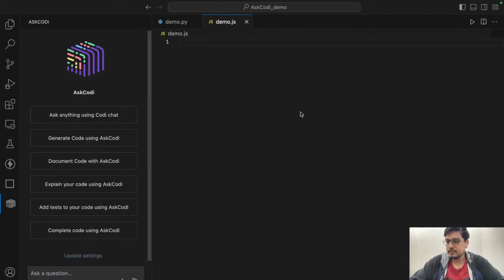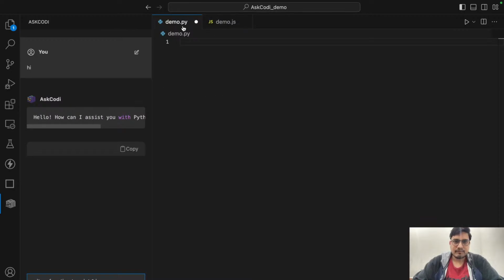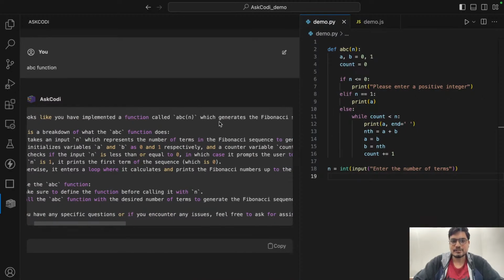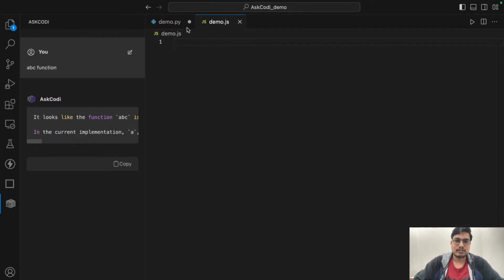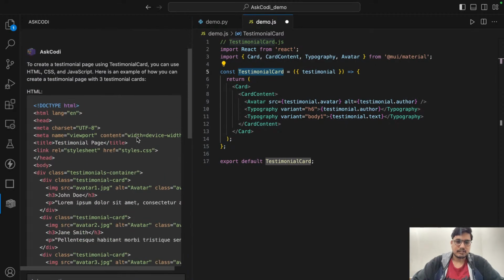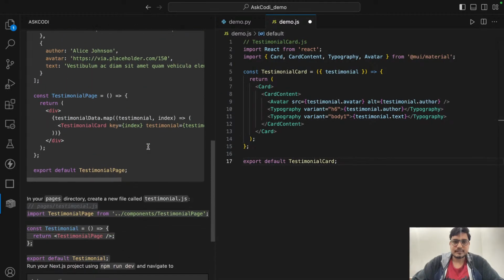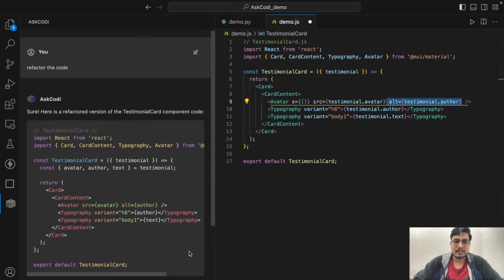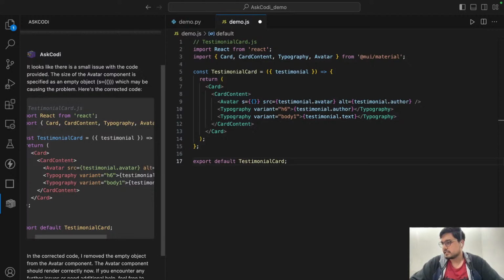Ask Codi: Let's talk about VS Code extension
Learn about VS Code extensions of AskCodi, its features and its benefits.